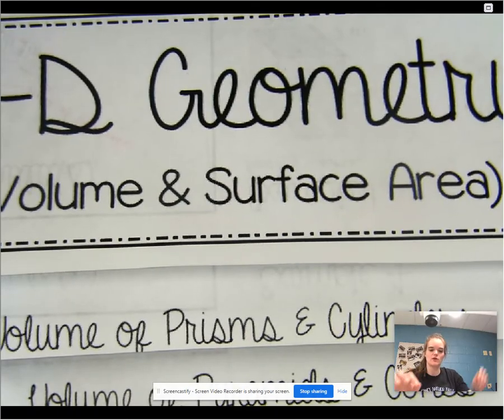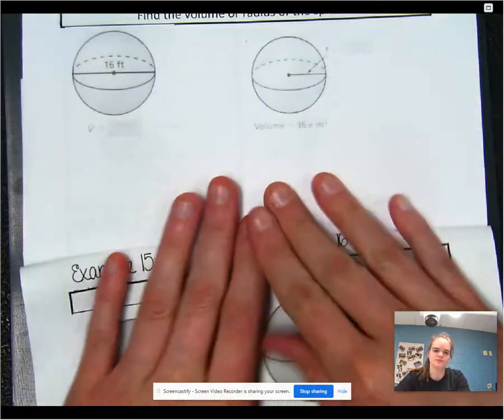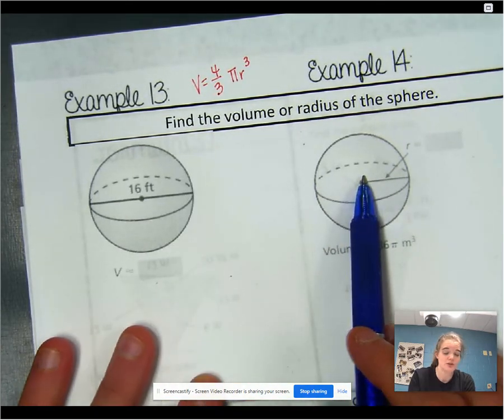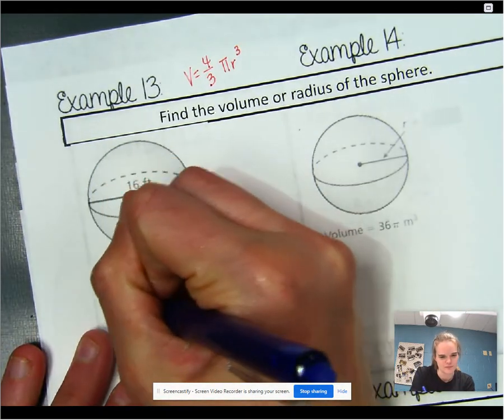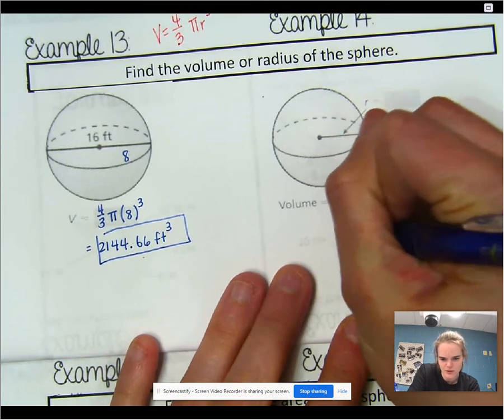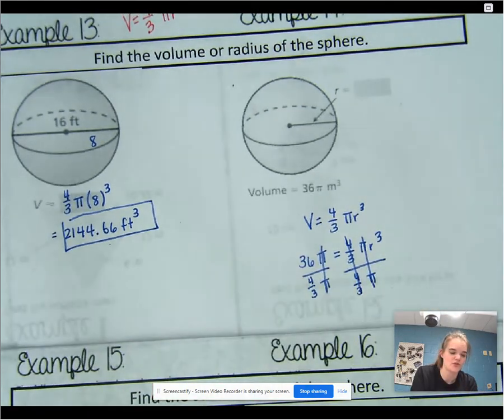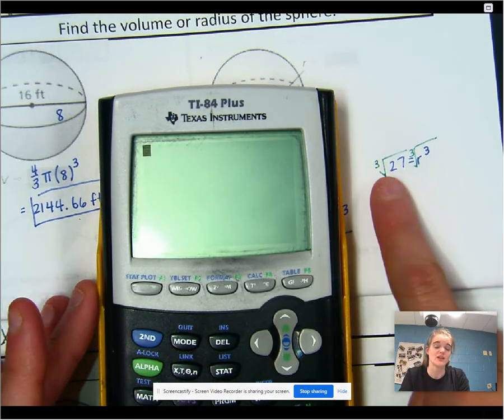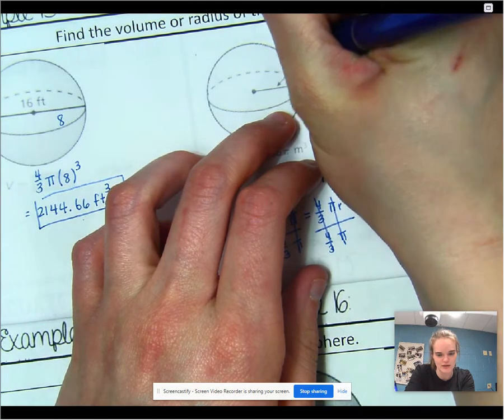18.4 Volume of Spheres